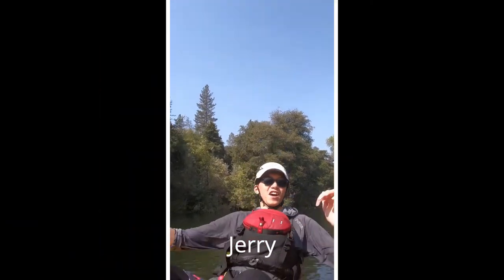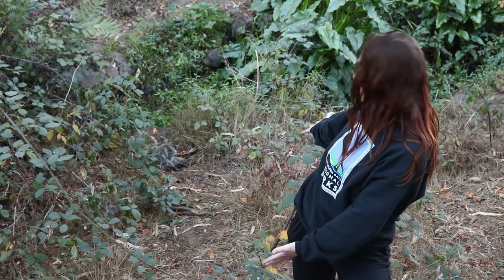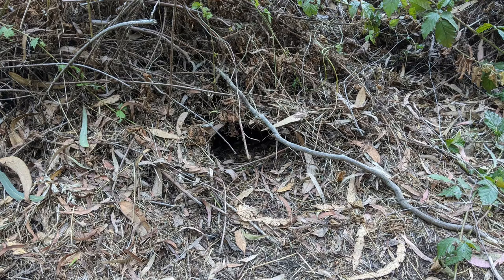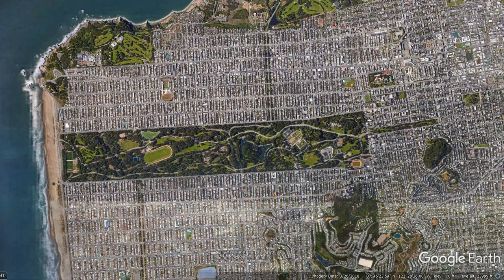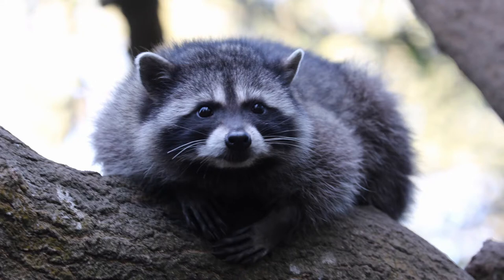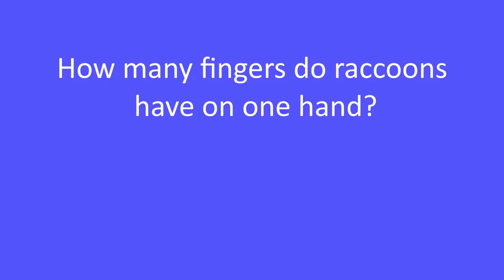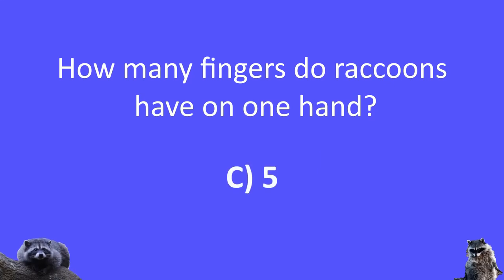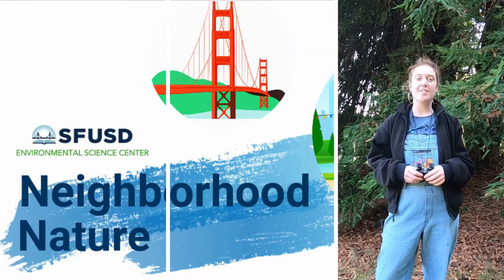Neighborhood Nature: Raccoons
Have you've seen a raccoon before? Join Jesse, Jerry, and Marina as they explore Golden Gate Park looking for raccoons.